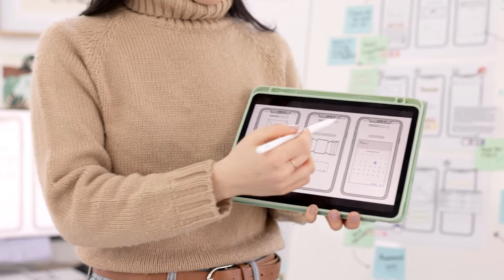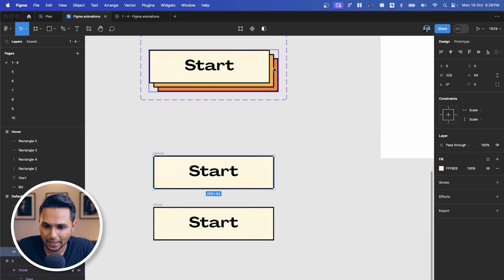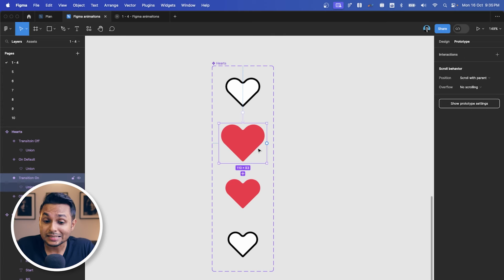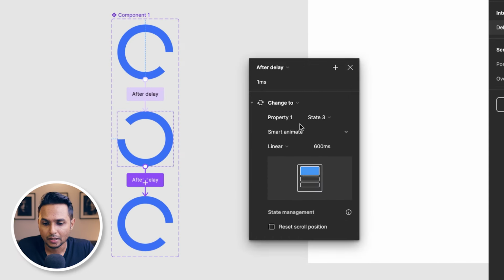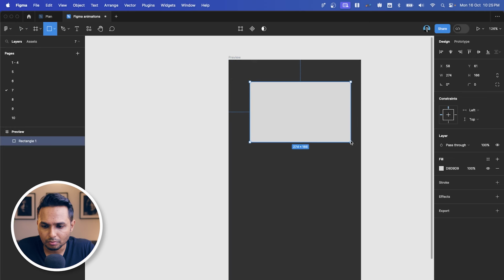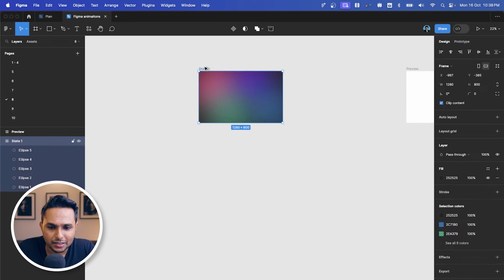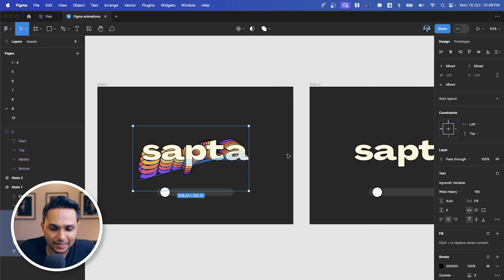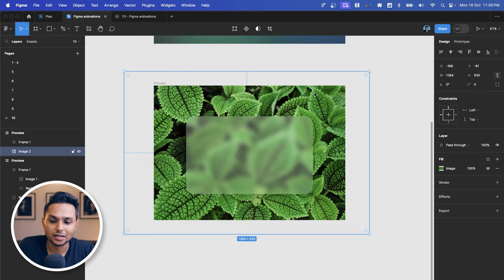10 EASY Figma Animations for Beginners In 1 HOUR 🔥| Figma Smart Animate Tutorial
Your Figma Designs are as good as dead without animations!

Here are 10 easy-to-implement Figma animations that are perfect for beginners. These animations not only add a touch of magic to your designs but also draw inspiration from your favorite websites!

We'll be creating easy and elegant button, text & sweet mesh gradient animations, all within Figma, no After Effects needed! Whether you're a seasoned designer looking for fresh ideas or just starting your design journey, these animations will spark your creativity and elevate your day-to-day projects.

Fire up your Figma Screens and try to follow along!

😃 ABOUT ME

💻 📷 🎤 MY GEAR

📖 CHAPTERS
00:00 Intro
00:52 FIgma Animation #1
03:52 FIgma Animation #2
06:58 FIgma Animation #3
10:47 FIgma Animation #4
19:42 FIgma Animation #5
26:25 FIgma Animation #6
32:26 FIgma Animation #7
38:39 FIgma Animation #8
45:16 FIgma Animation #9
52:41 FIgma Animation #10
57:18 Outro

📲 SOCIALS

🎶 MUSIC